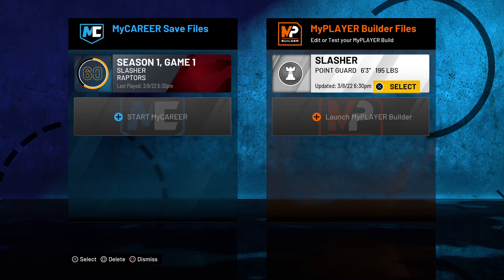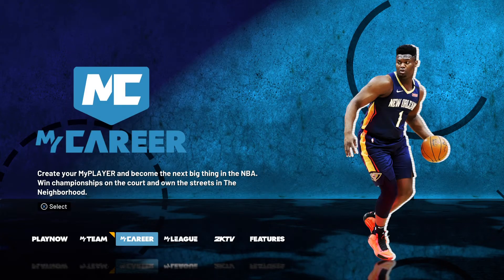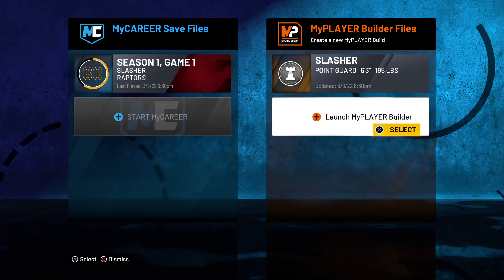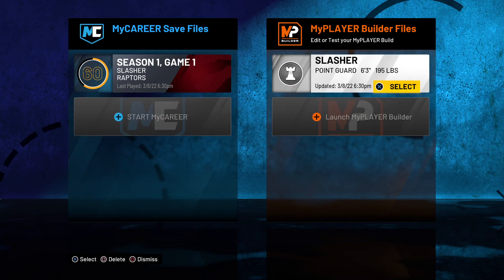NBA 2K21_20220318134342